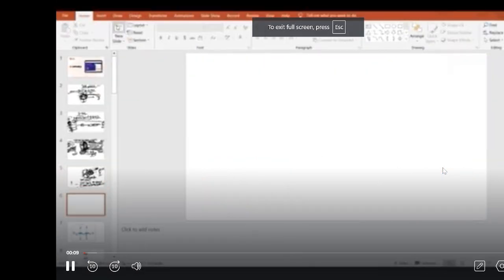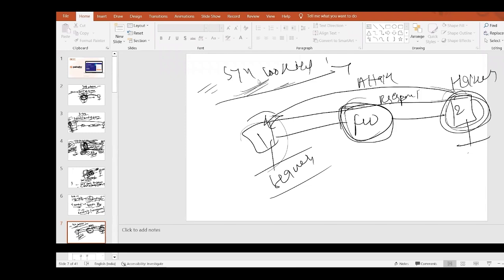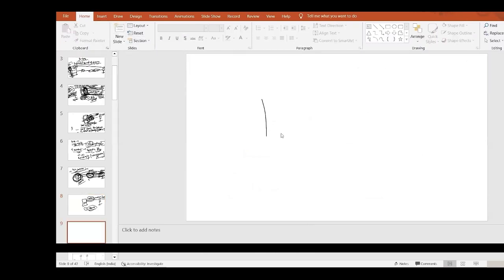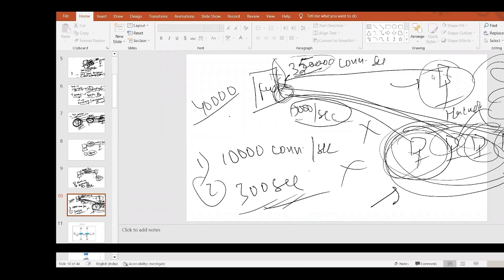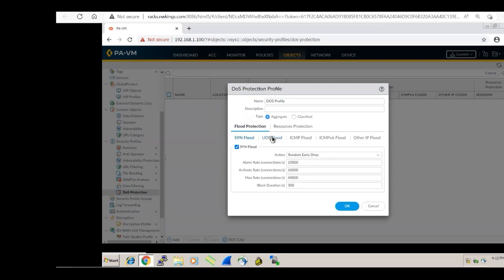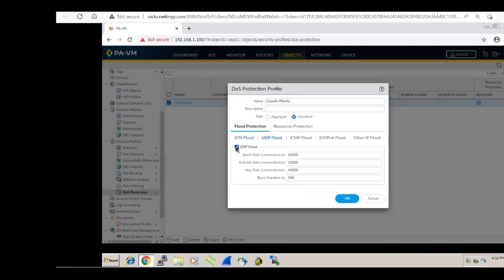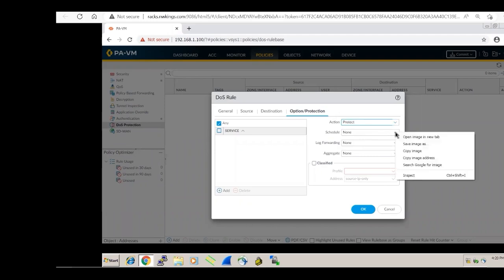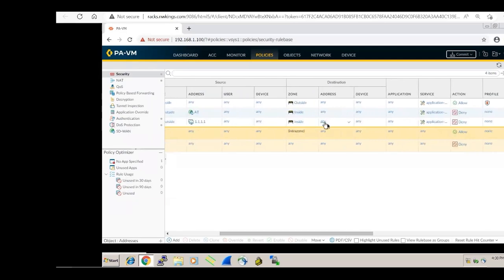Denial of Service Protection Part 2